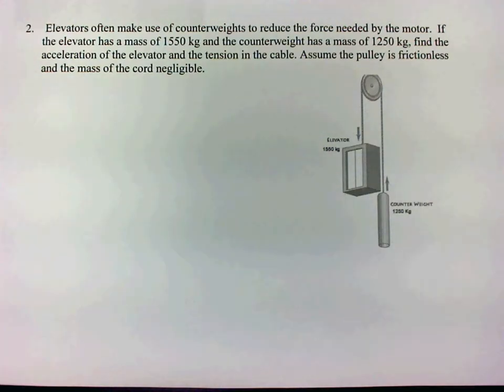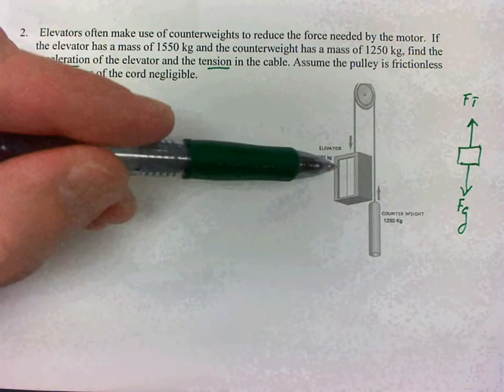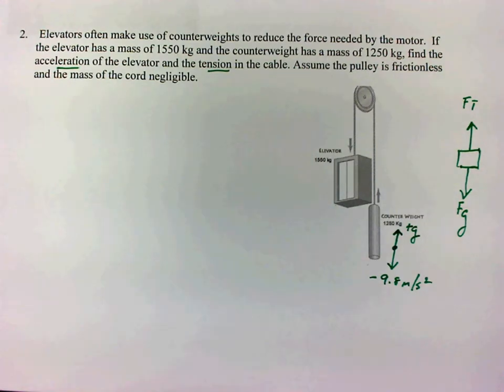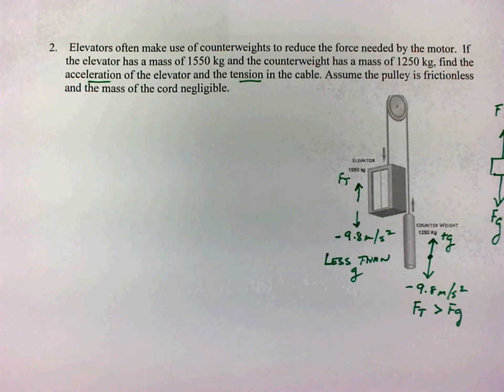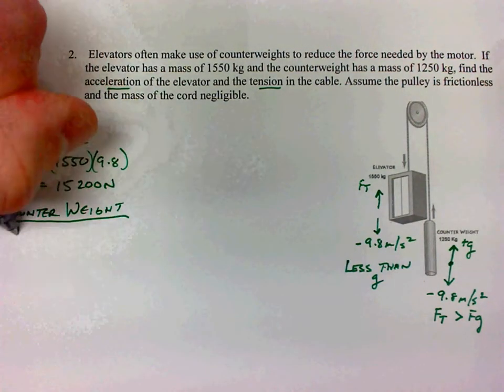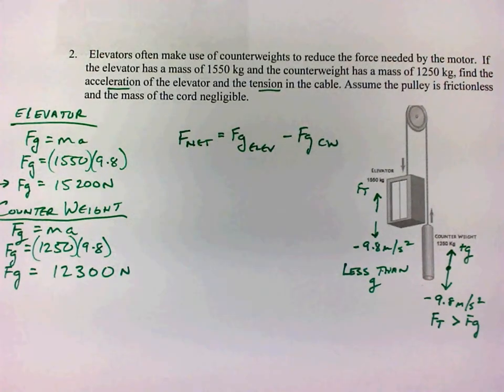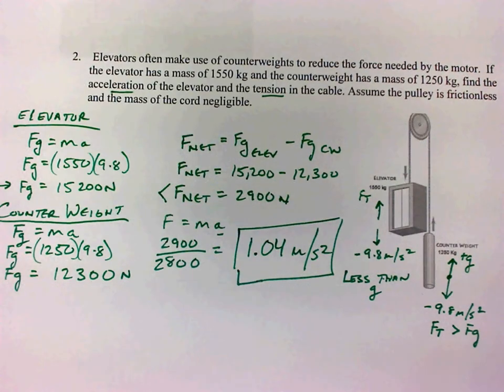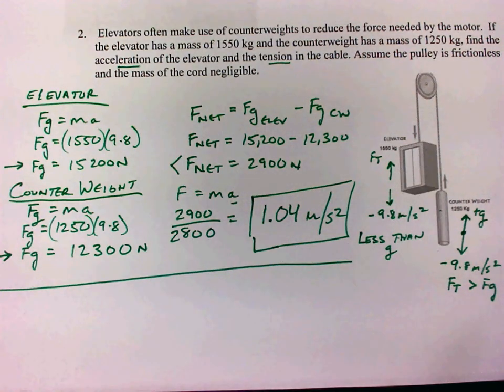Elevator - Atwood Machine Physics Problem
How to solve a force systems problem involving an elevator.